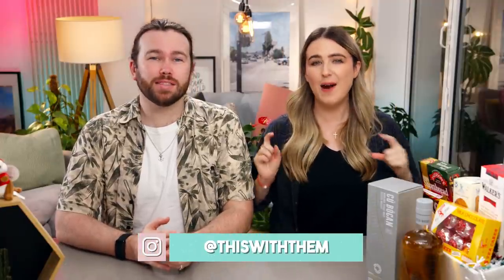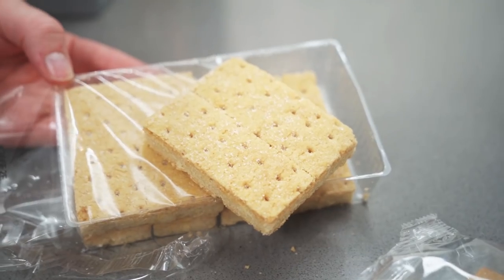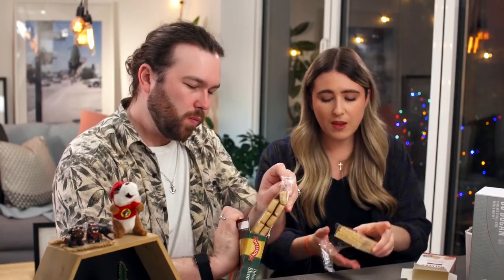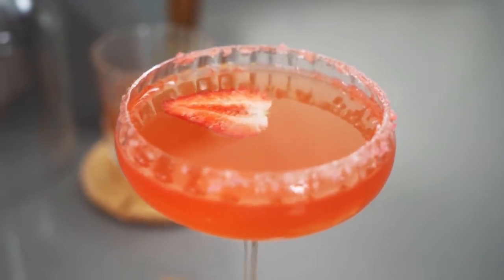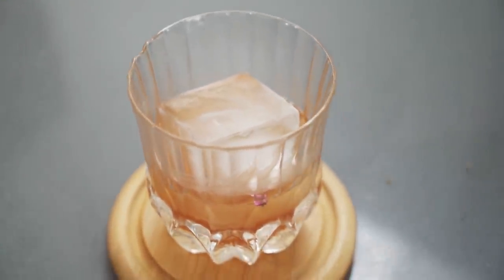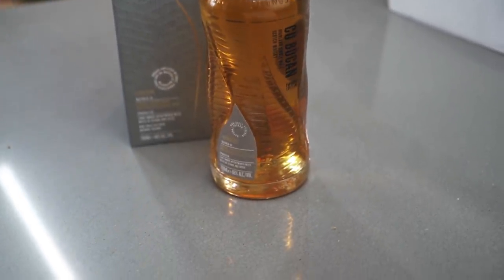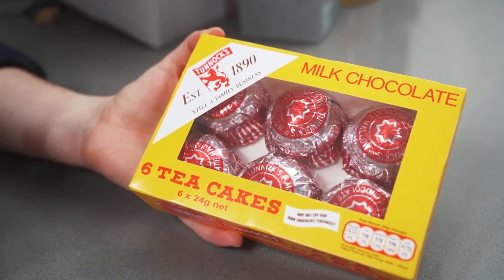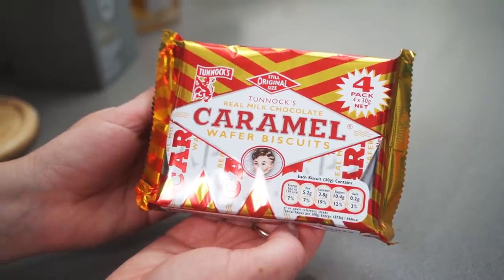Trying Scottish Treats with Cù Bòcan Whisky - This With Them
Check out the full range of Cù Bòcan Whisky's and give it a try! We really enjoy their Signature Single Malt Whisky.

To win a bottle of Cù Bòcan for yourself. All you have to do to enter is:
Comment your favourite drinking partner in the comments
The winner will be picked at random and announced within the next 72 hours.

PLEASE NOTE: You must be over 18 years old and living in the U.K. You will ONLY be contacted by Socially Powerful for your delivery address.

0:00 - Intro
0:58 - Shortbread
3:02 - Cù Bòcan Cocktails
10:12 - Cù Bòcan Competition
11:05 - Marshmallow Tea Cake
14:43 - Savoury Oat Cakes
16:14 - Sweet Oat Cakes
18:46 - Caramel Wafer
19:45 - Irn Bru
21:00 - Ice Cream
25:17 - Three Berry Preserve
26:56 - Cù Bòcan Hot Toddy
29:37 - Outro